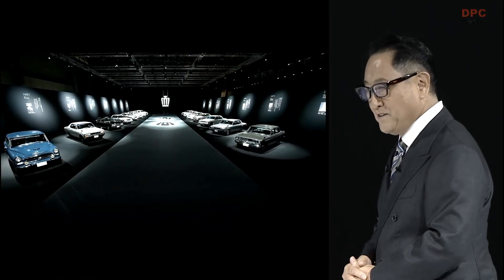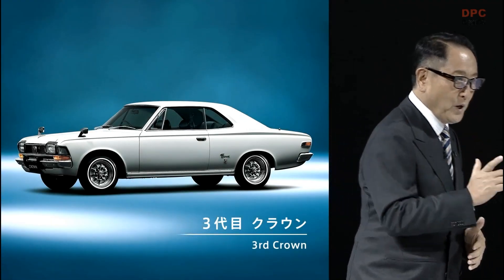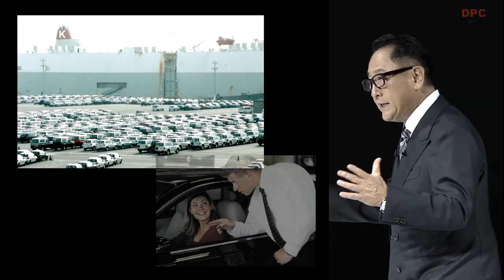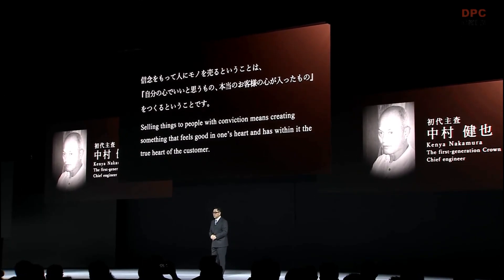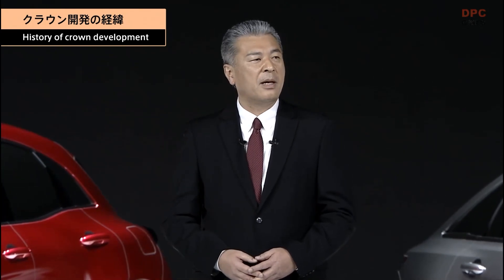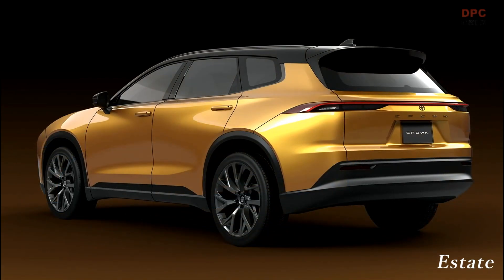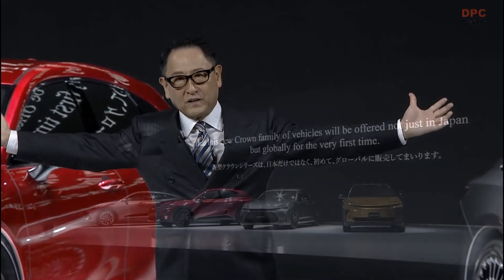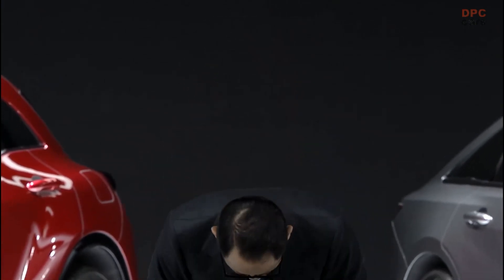2023 Toyota Crown Full Reveal Presentation & History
Tokyo, Japan, July 15, 2022―Toyota Motor Corporation (TMC) held the World Premiere of the All-New "2023 Toyota Crown".

2023 Toyota Crown will be available globally.